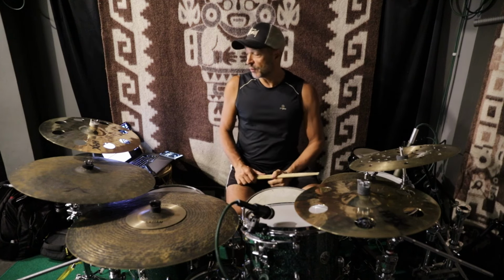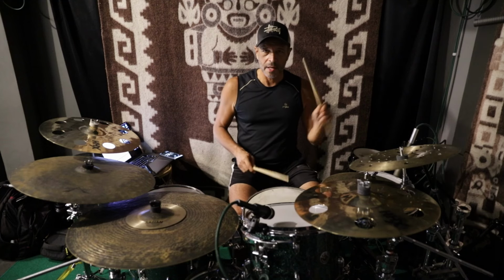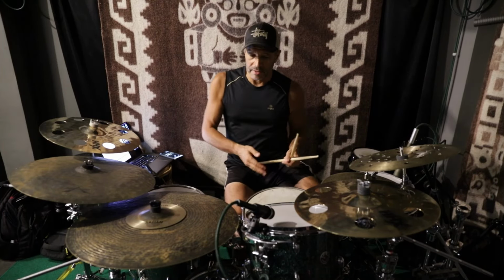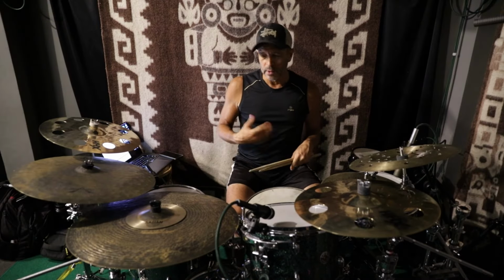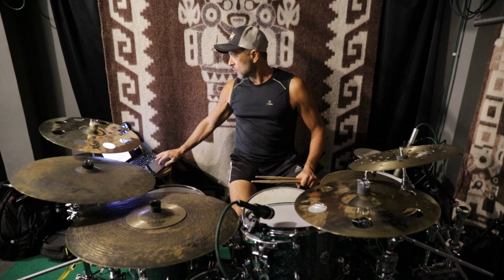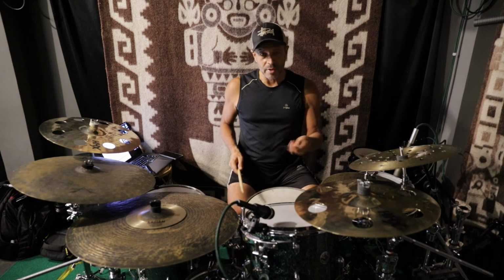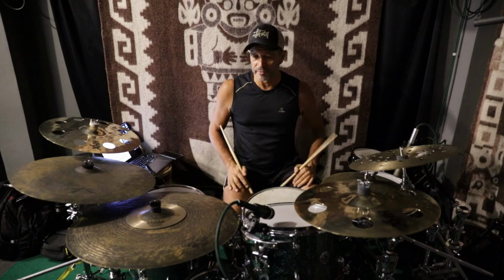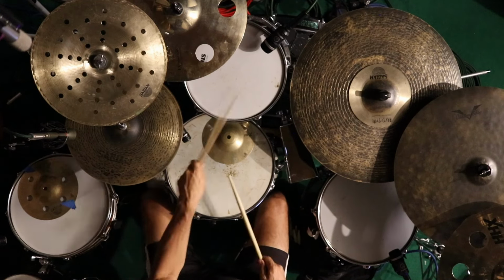Discover the Phrasing of music from India on the Drumset!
Do you want to learn what keeps top professionals world wide working? Want to improve your drumming with the top curriculum online?

Phil Maturano lessons uses the most innovative learning techniques and methods. Why? Because Phil Maturano is a unique instructor. With a massive worldwide clinic tour background and staff positions in some of the most prestigious drum schools in the world, Phil brings you insights into drumming like no one else can! No other online drum program has the specialized background that this site has. And with a growing list of actual "working pros" as guest artists from around the world, the information presented here will get you where you want to go in the best possible way! The way the pros do it!

We care for each student as an individual and are proud to have a part in your progress. Interactivity is the key to this site! It's what makes a huge difference in your results when you study online. With your membership comes full support on all social media platforms. Facebook - Instagram - Whatsaap - Skype - WeChat and even E-mail and video reviews. Including: Video consultations. Video reviews. Long and short term lesson planning. Motivation and career planning. We also have a huge section for those just starting out. "Beginners Corner" will take you through all the basics you will need to build proper drumming skills. We are here for you in every way! Only $200 bucks gets you into the year long program! Change your drumming forever! It's a great time to join us!

If you want to buy my books and music please check out the online store! I appreciate everyone who digs the material.

More questions about membership?